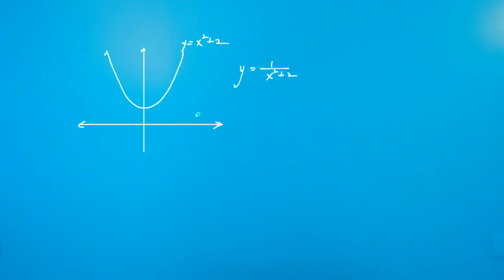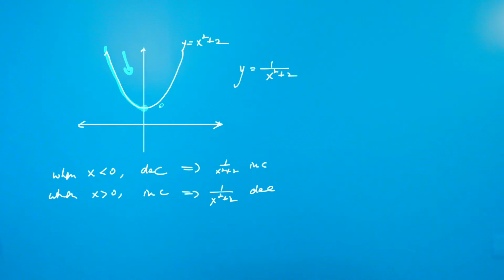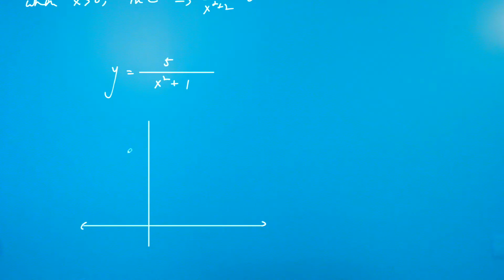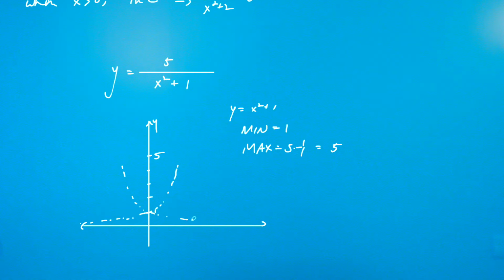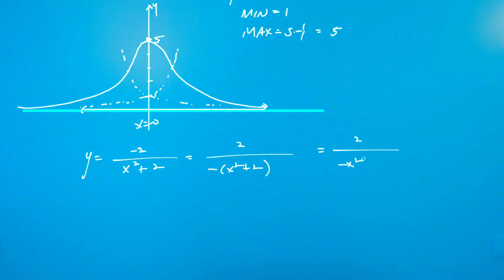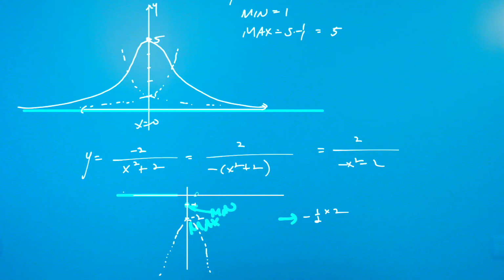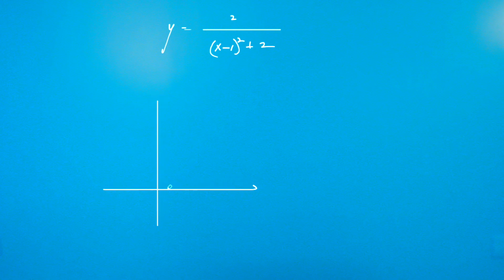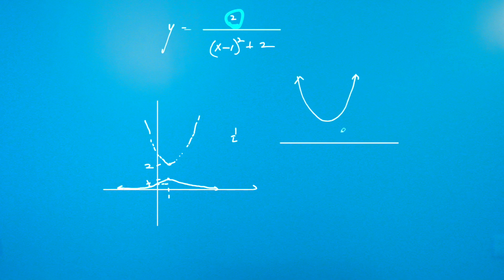Reciprocal of Quadratic with No Real Roots